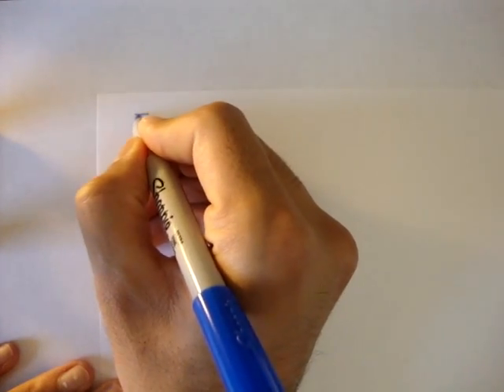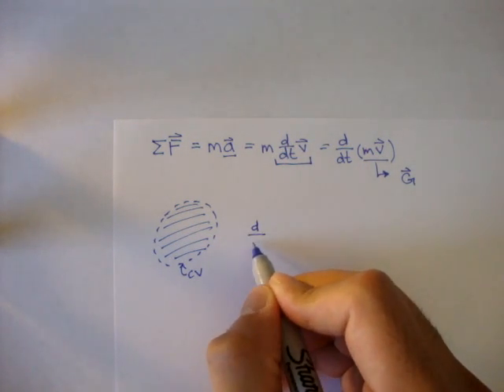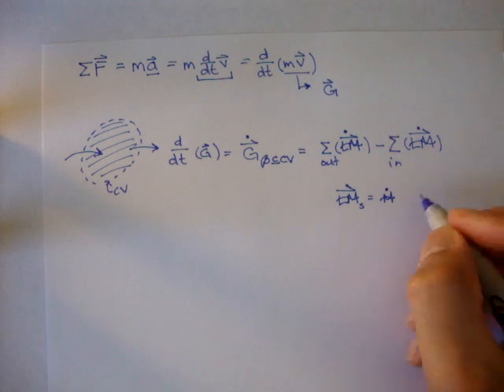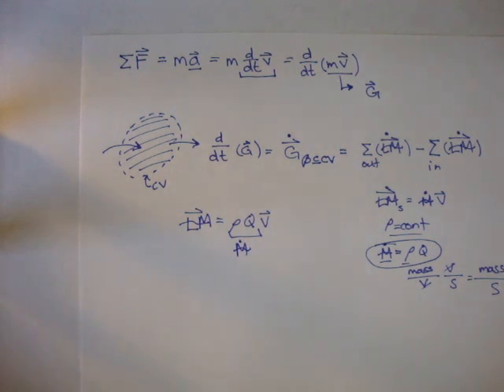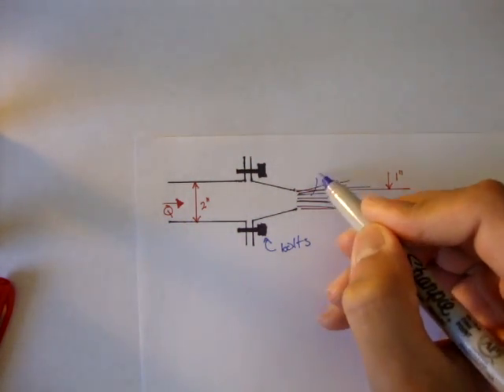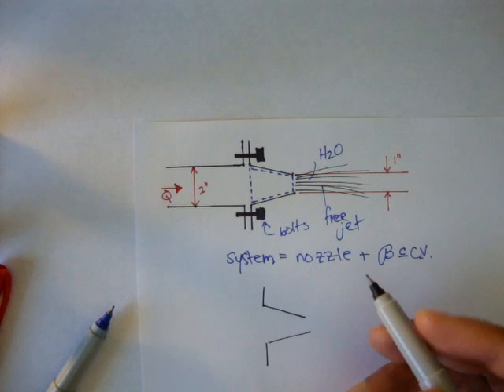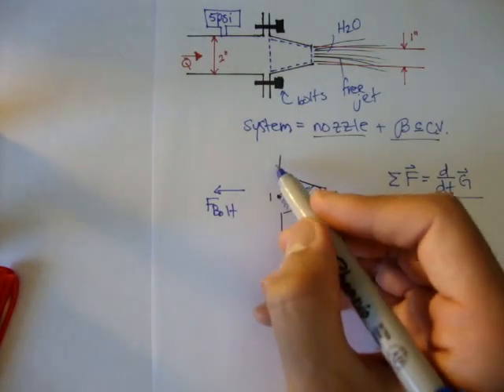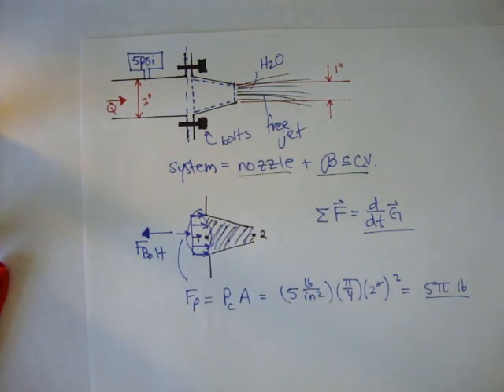Basics of Linear Momentum: Part 1 [Fluid Mechanics #27]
And introduction to Linear Momentum and how we can use it to find forces on systems.